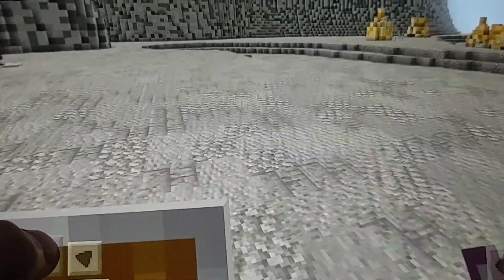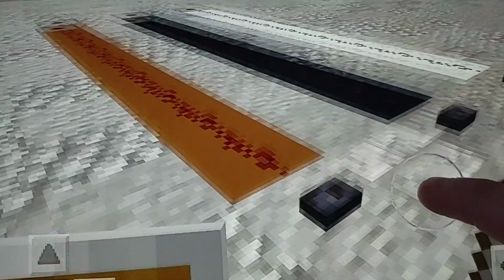Do Not Choose The Wrong Button (Siren Head, Xenomorph, The Rake)